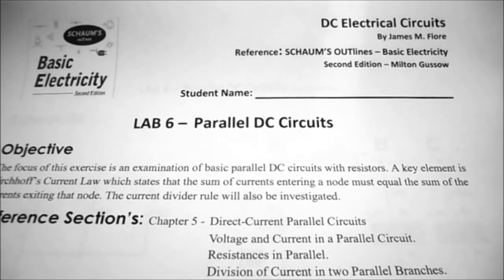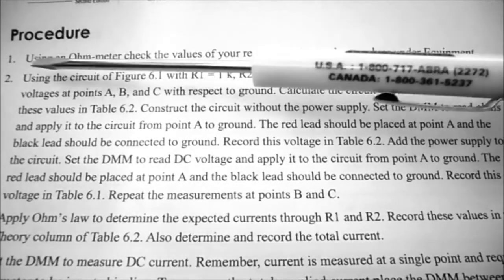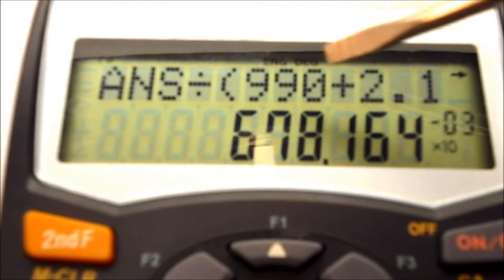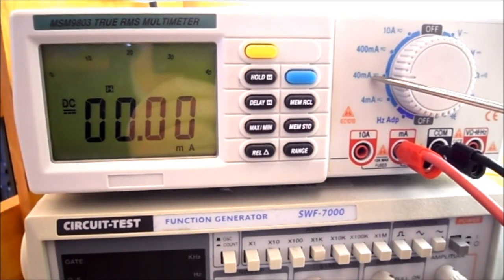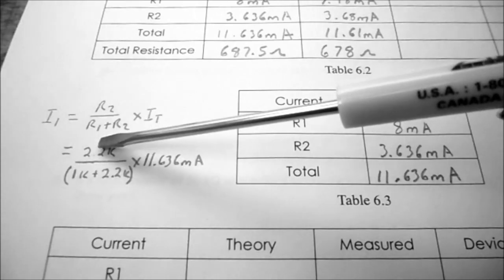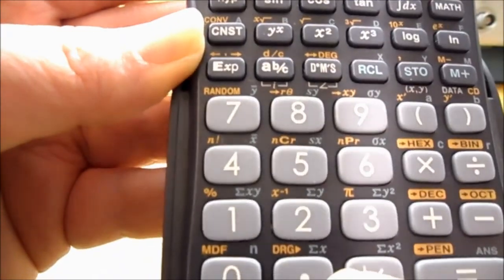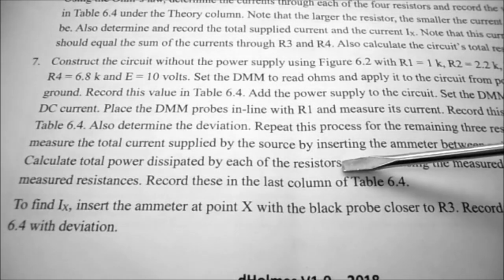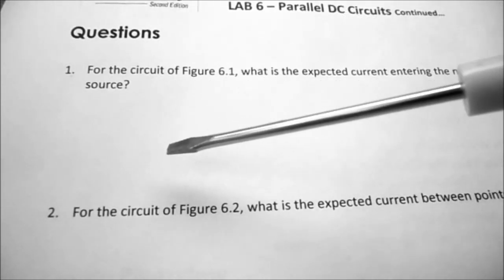DC Electrical Circuits Lab 6 - Parallel DC Circuits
This Lab uses ohm's Law, KCL and Current divider rule to solve parallel circuits. Measurement of resistance(s), voltage(s) and current(s) using the digital multimeter (DMM) as the ohm meter, voltmeter, and ammeter to prove the theory(s) are valid.